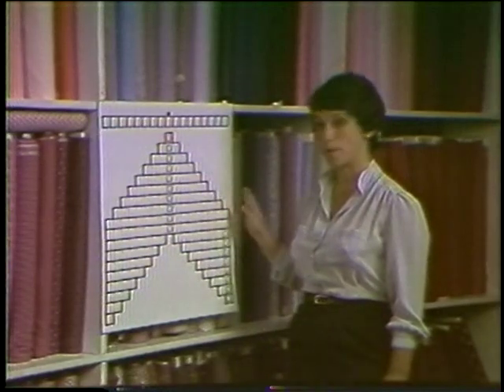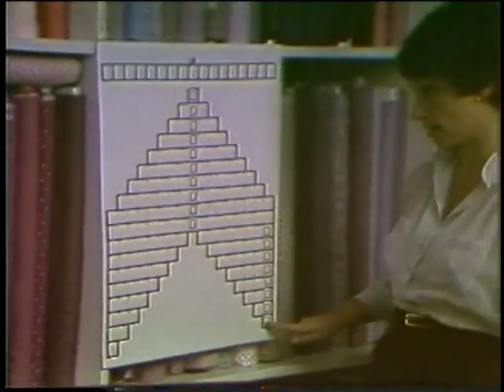Quilting with Louise Silk from the City Quilt Shop, Pittsburgh, PA circa 1983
Fiberartist, Louise Silk, shown in this vintage tutorial on the steps to make a Trip Around the World Quilt. This was a originally a weekly series shown at the check-out line of Shop and Save Supermarkets.